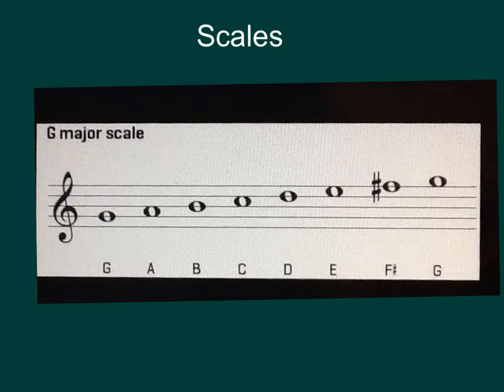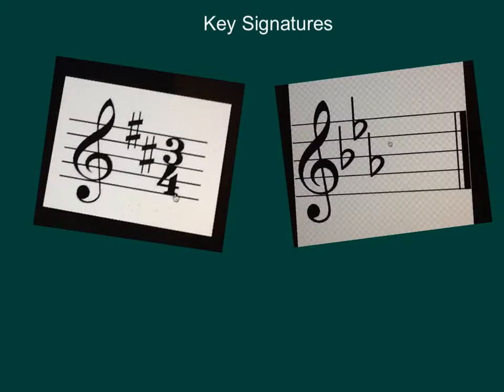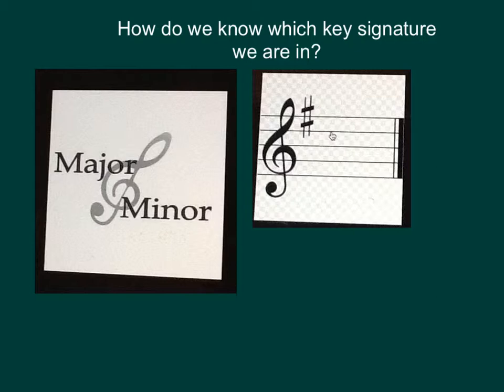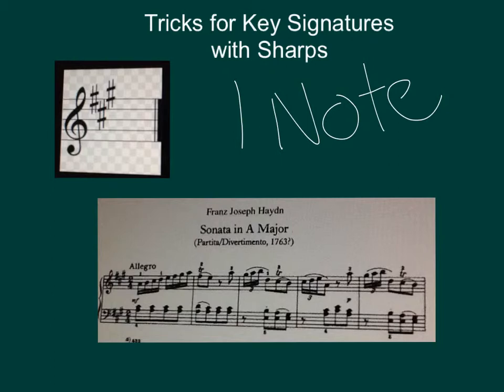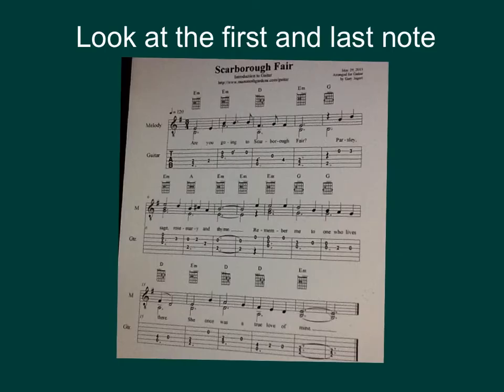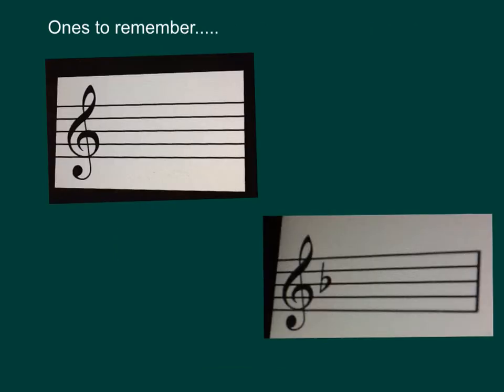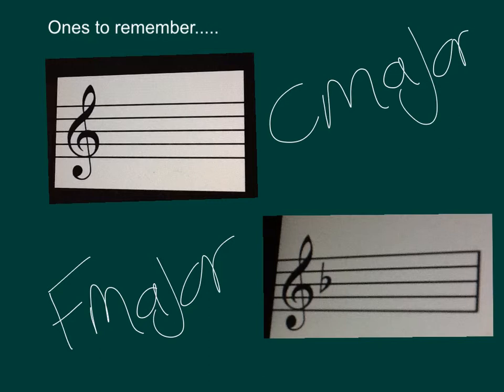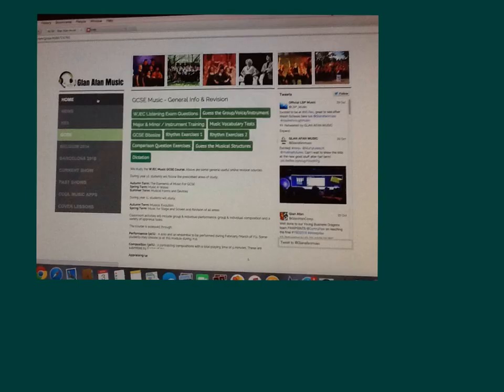Key Signatures GCSE Explanation